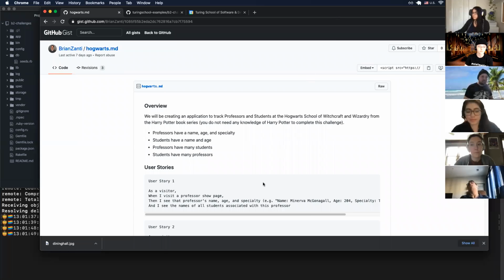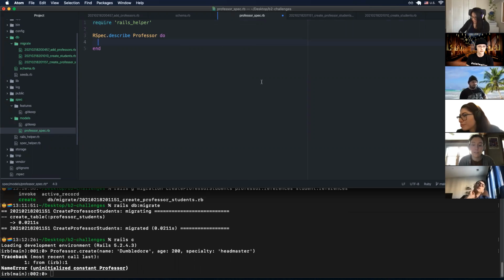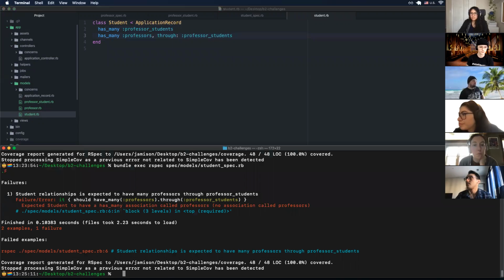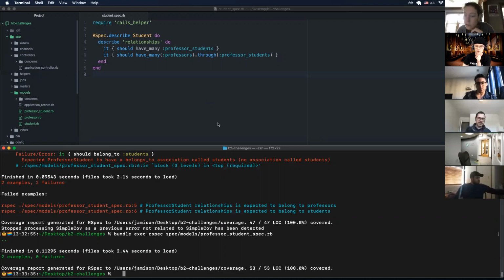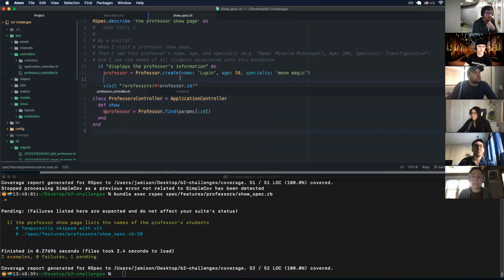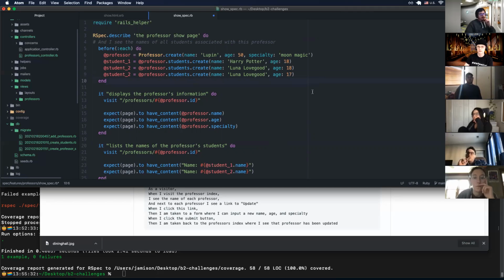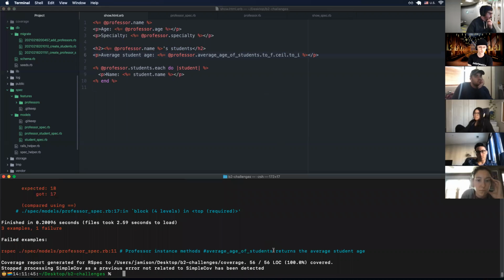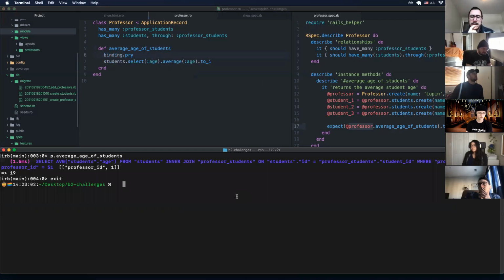Independent challenge review part 1